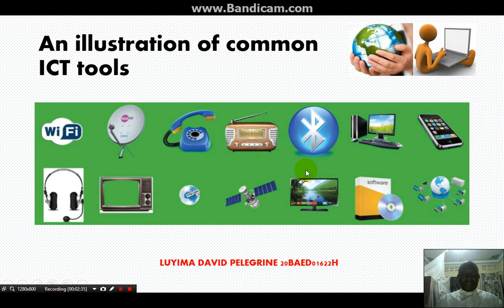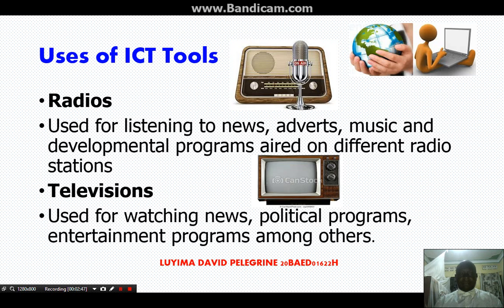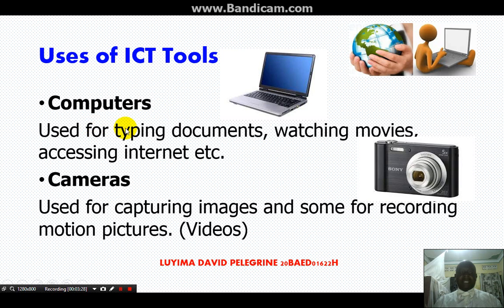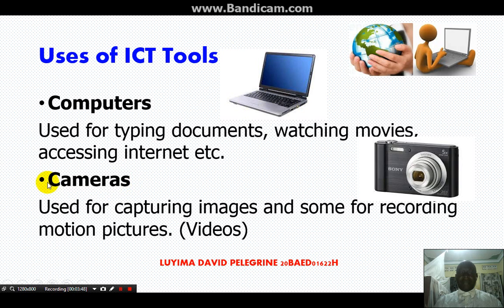Introduction to ICT By Luyima David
This tutorial you will learn the concept of ICT and related technologies, Identify common ICT tools and describe the uses of ICTs in various fields.